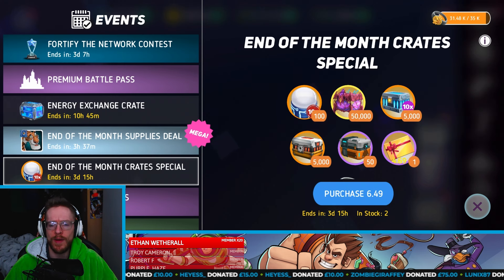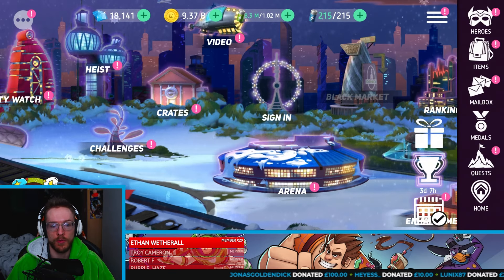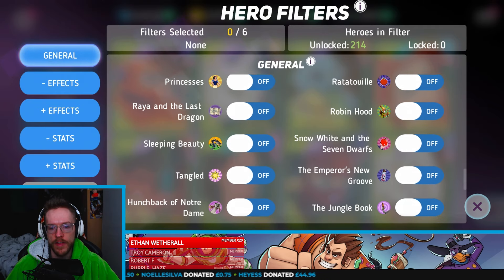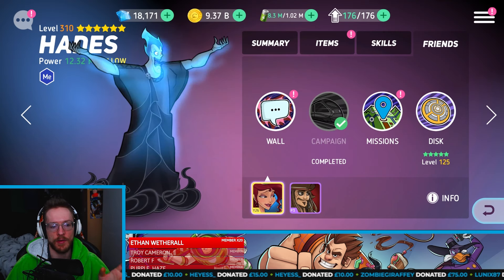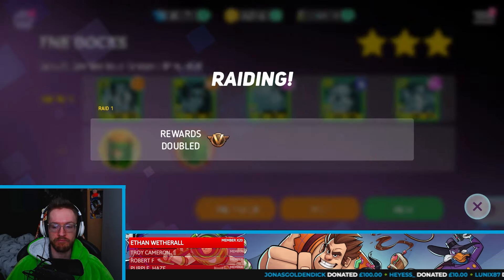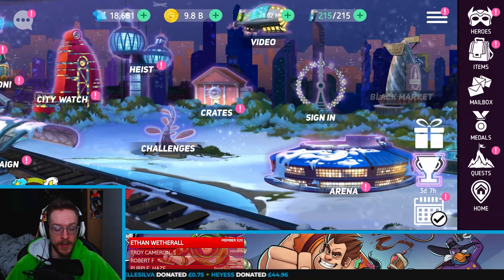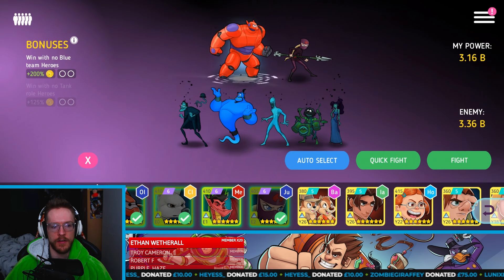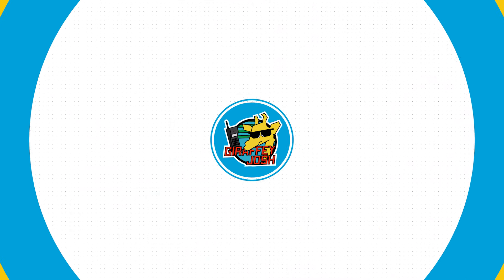Villaintine’s Day Is Starting Soon! NEW COSTUME! | Disney Heroes Battle Mode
🕰⏩SCHEDULE:
Your support means the world to me, and I'm thrilled to continue creating captivating content for your entertainment. You all are incredible, and I am grateful for each and every one of you. Get ready for our next video; I can't wait to have you join us again!

🔥 Get ready for an EPIC showdown as Villaintine's Day approaches in Disney Heroes Battle Mode! 🌟 Brace yourselves for the ultimate thrill as we unveil a BRAND NEW COSTUME that will leave you in awe! 🎭 Join us on this action-packed journey through the enchanted realms of Disney, where heroes and villains collide in an epic battle for supremacy!

🌈 Dive into the magical universe of Disney Heroes Battle Mode and witness the excitement unfold! 🚀 As Villaintine's Day looms on the horizon, the anticipation is at its peak! Our latest costume drop is set to revolutionize the battlefield, bringing a fresh twist to your favorite characters. 🌟

🎉 Unleash the power within and embark on a quest like never before! 🎮 Whether you're a seasoned player or a newcomer to the game, the thrill is unparalleled. Explore the strategic depth, uncover hidden abilities, and assemble the ultimate squad to face the challenges that Villaintine's Day has in store for you!

👑 The excitement doesn't stop there – we've crafted an immersive experience that will keep you on the edge of your seat! 🚨 Witness the clash of iconic Disney characters like never before and discover the secrets that Villaintine's Day holds. It's a celebration of chaos, mayhem, and the undying spirit of heroism!

🌟 But that's not all – with our NEW COSTUME drop, the stakes are higher than ever! 🎭 Customize your favorite characters with the latest and greatest attire, enhancing their powers and giving them an edge in the battle against darkness. The countdown to Villaintine's Day has begun – are you ready for the challenge?

🚀 Join the gaming community in the ultimate celebration of Villaintine's Day! 🎉 Share the excitement, engage with fellow players, and dive into the world of Disney Heroes Battle Mode like never before.

🌈 Villaintine's Day Is Starting Soon! NEW COSTUME ALERT! 🎭 Get ready to conquer, customize, and celebrate in Disney Heroes Battle Mode. The battle awaits – are you prepared to become the ultimate hero in the face of Villaintine's Day mayhem? 🌟✨ DisneyHeroesBattleMode VillaintinesDay NewCostumeAlert GamingAdventure EpicBattle DisneyMagic DisneyHeroes FreeRewards BattleModeMagic DisneyMagic 🎮🏰